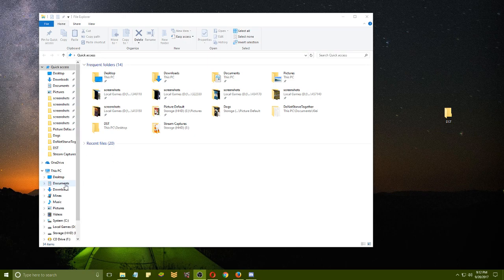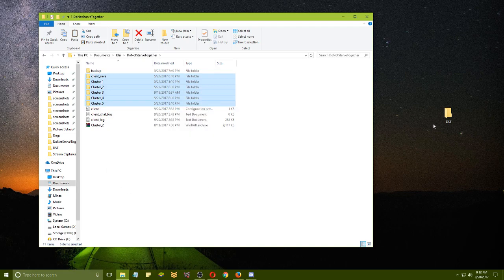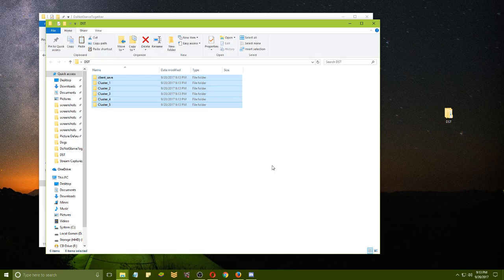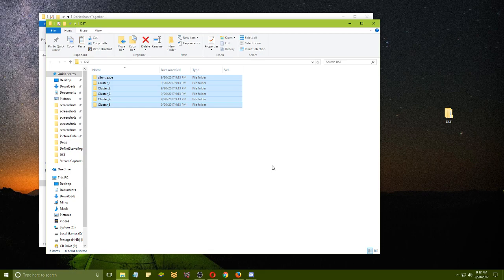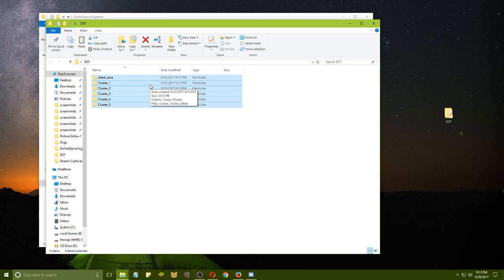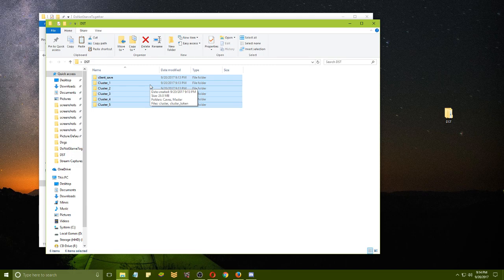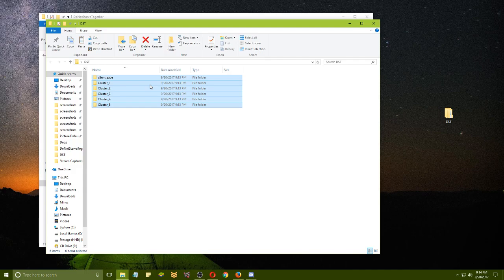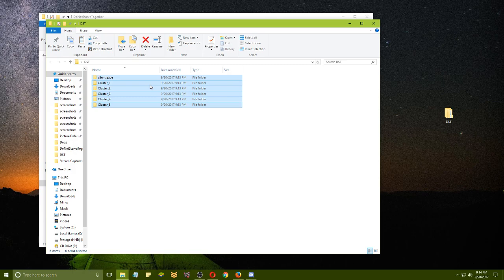Tutorial: How To Back Up Don't Starve Together Worlds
Showing you how to find your Don't Starve Together (DST) save files and create a backup of them to prevent losing your worlds.

Be sure to back up your save files regularly. When you play the game and progress in your worlds, only the save files in your DoNotStarveTogether folder will be updated.

You can also send your save files to another person if you would like them to host your worlds. All they have to do is move your saves into their own DoNotStarveTogether folder.

You should also consider storing your save files on a cloud storage service (like Google Drive, Dropbox, OneDrive, etc.).

Be sure to comment if you have questions!